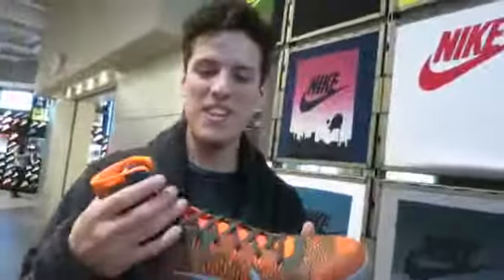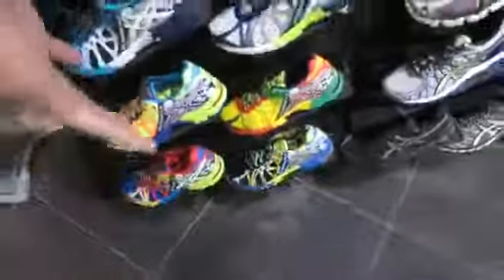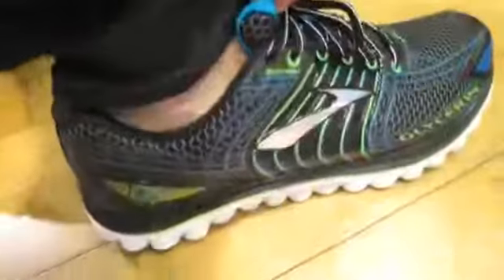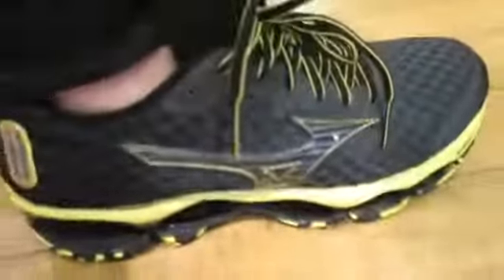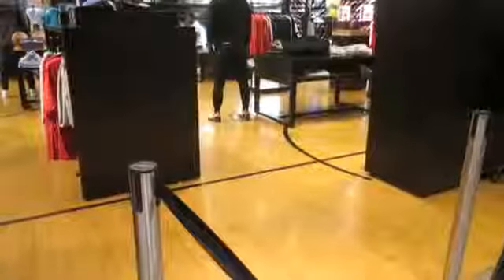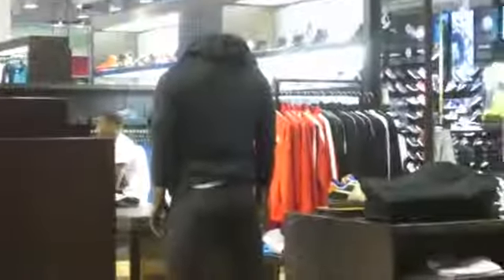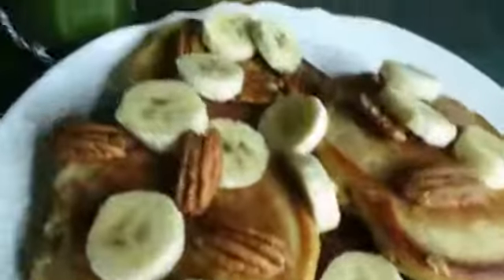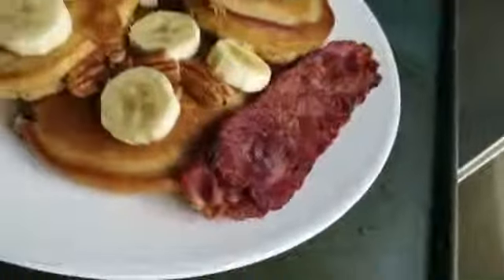Joey Graceffa! STRIPPING IN PUBLIC!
Look! Joey Graceffa!

This is an unofficial channel. This is fan-made channel!